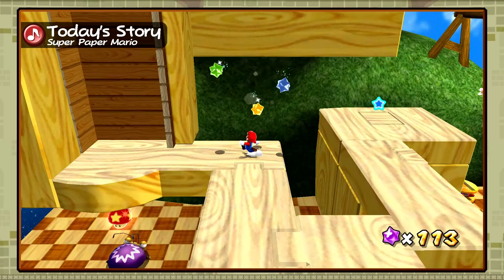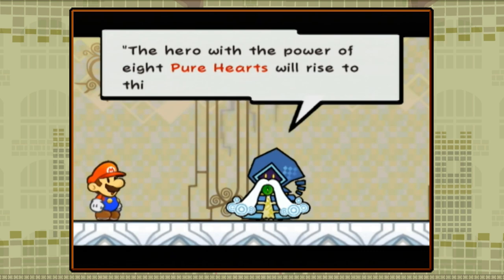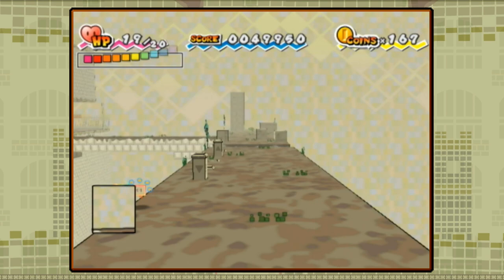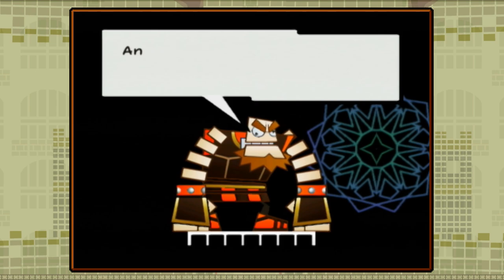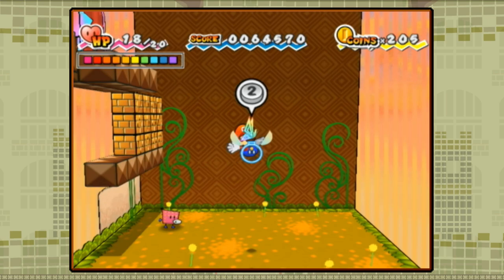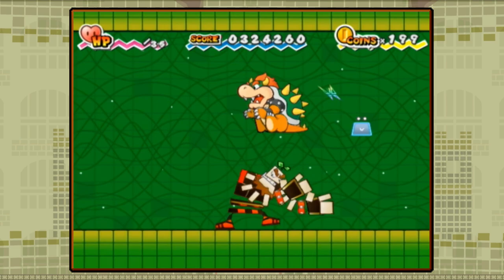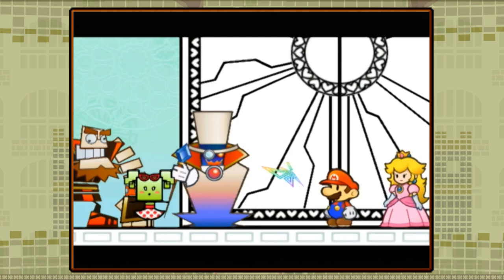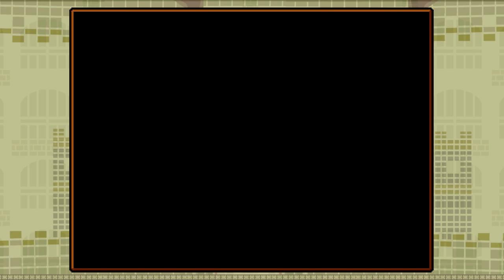Stepping Back a Dimension | Super Paper Mario Retrospective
After the release of The Thousand-Year Door, Intelligent Systems and Nintendo decided that stepping back a dimension would be a good way to switch things for the next Paper Mario game, Super Paper Mario. It marked the first gameplay shift the Paper Mario series would undertake, though while it is criticized by some for moving away from the formula of the previous games, it also managed to find an audience of its own. But how do I think it holds up? Find out in my Super Paper Mario retrospective.

TIMECODES

00:00 — INTRO
01:33 — DEVELOPMENT
03:30 — GAMEPLAY
07:25 — PIXLS AND PLAYABLE CHARACTERS
11:03 — AESTHETICS
13:59 — LEVEL DESIGN
16:07 — STORY AND CHAPTERS
24:42 — BLUMIERE AND TIPPI
27:35 — FINALE
29:18 — CONCLUSION
SOURCES / RECOMMENDED READING:
Nintendo Power: Super Paper Mario Interview (Vol. 215)